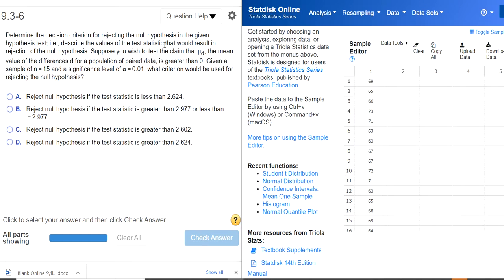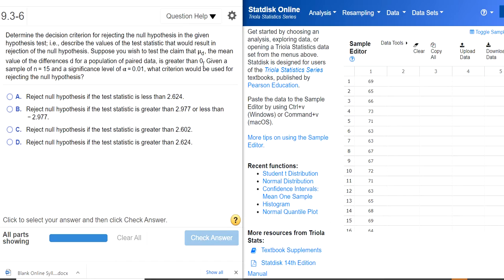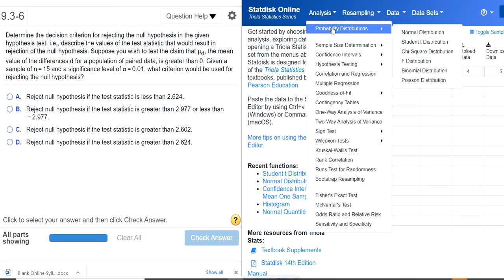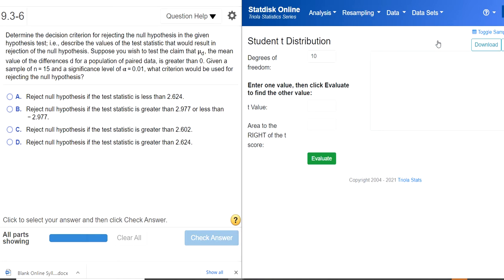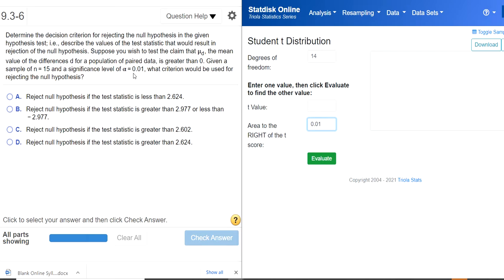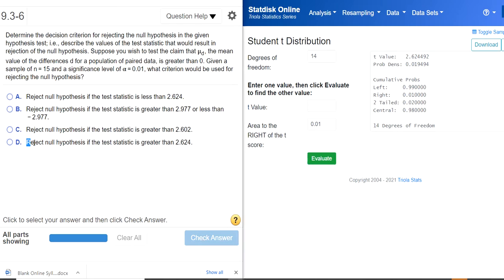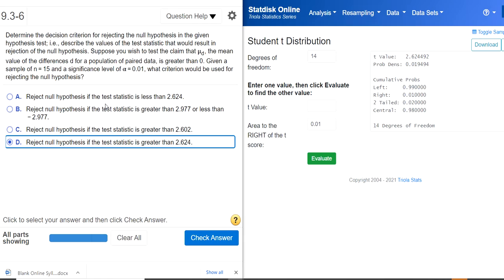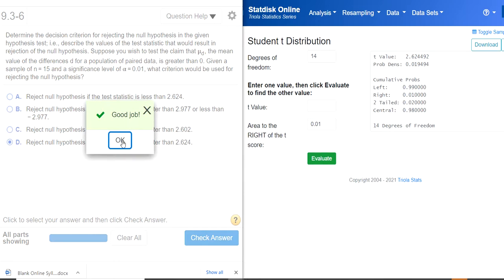Week Seven Question 21